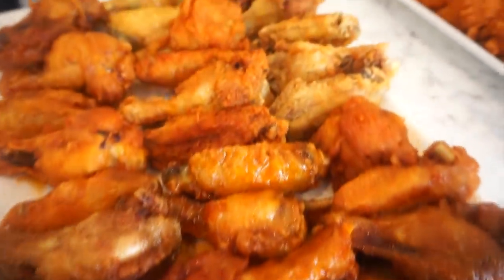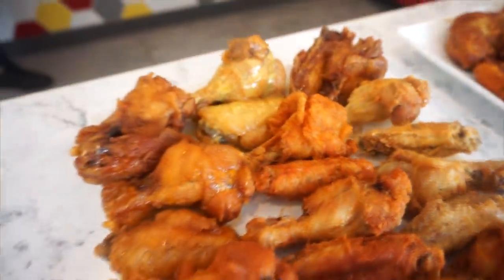HUGE Chicken Wing & Chicken Finger Challenge | In Columbus Ohio | Man Vs Food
Now that is a crazy food challenge! Hot wings and juicy chicken tenders served up in delicious sauces with only a 20 minute time limit. Today we are at WingsOver Columbus in Columbus Ohio where we have 30 of their famous chicken wings and about 15 of their huge hand breaded chicken tenders. Can we eat it all to get the meal or free?

MY WEBSITE & TRAVEL SCHEDULE:
JOELEATS.COM

SEND ME STUFF :
Joel Hansen
RPO DUNDURN
HAMILTON ON L8P 0B5